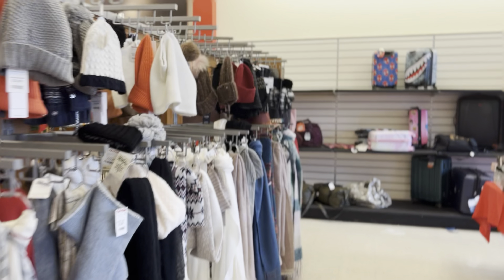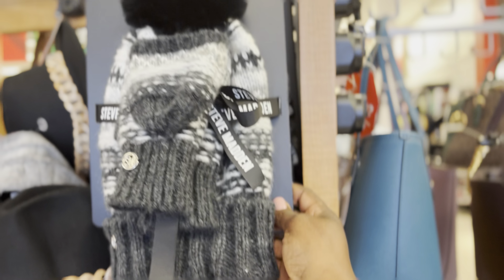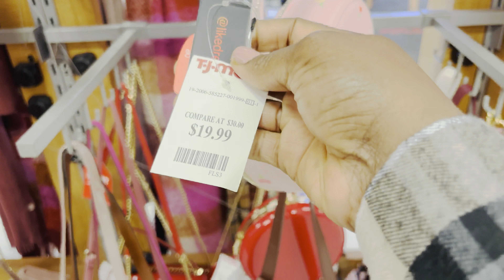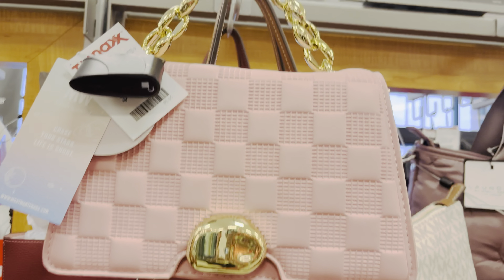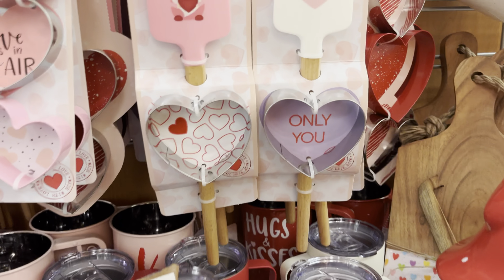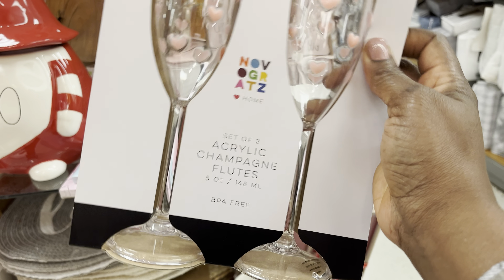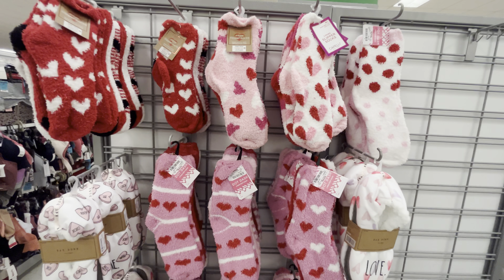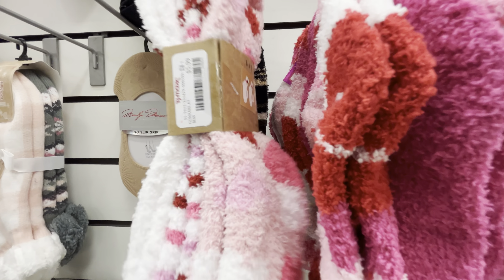Shop With Me….What's New At TJMAXXX!!!